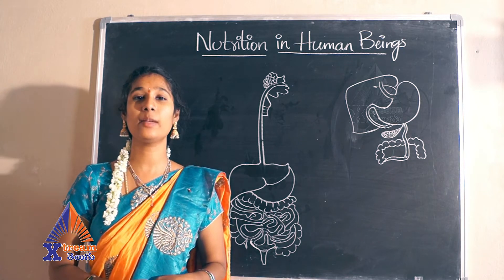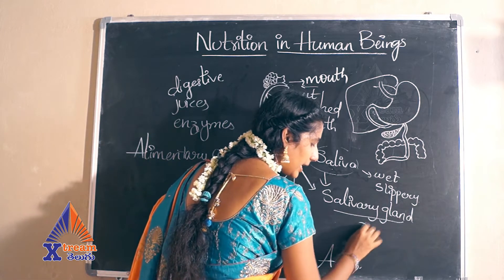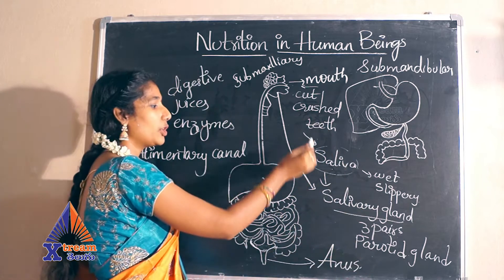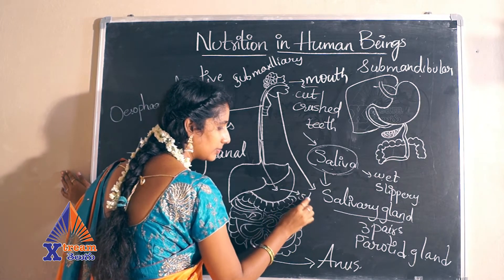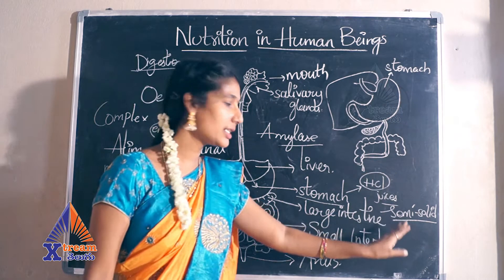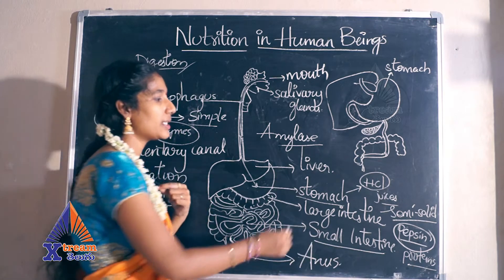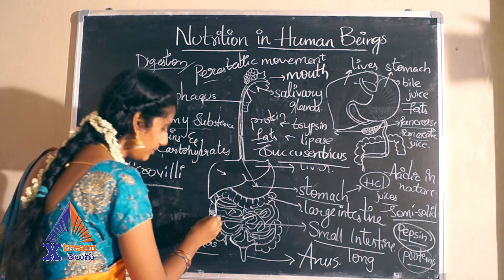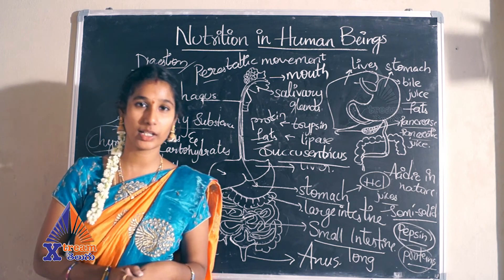10th class Biology I Human Digestive System I Xtream Telugu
10th class Biology I Human Digestive System I Xtream Telugu

Xtream Telugu Youtube channel is am E-Learning Channel, engaged in publishing Educational content categories like Maths, Science, Telugu Grammar.  The main moto of our channel is to provide quality educational videos to our subscribers and make them understand in a pretty simple way.